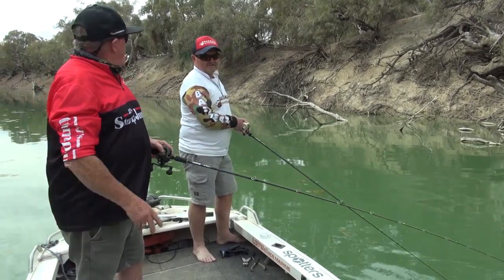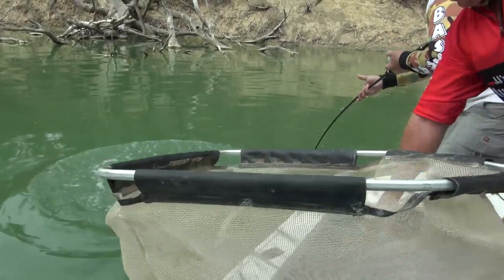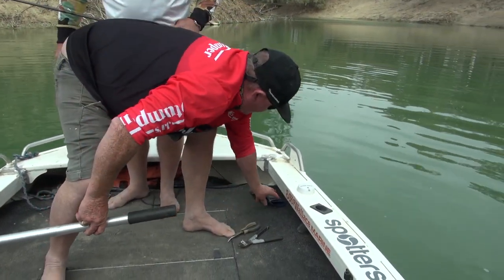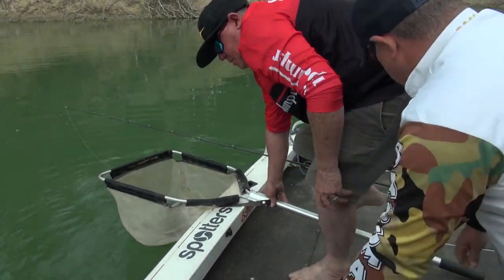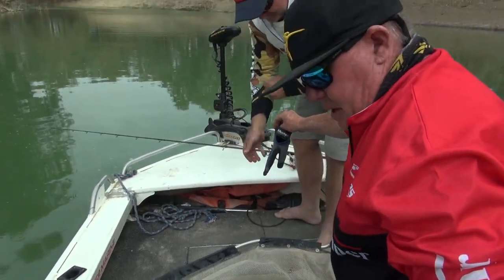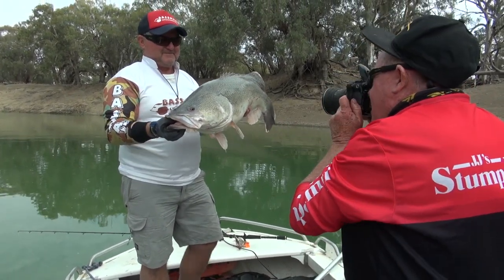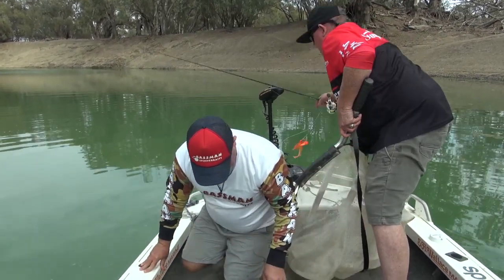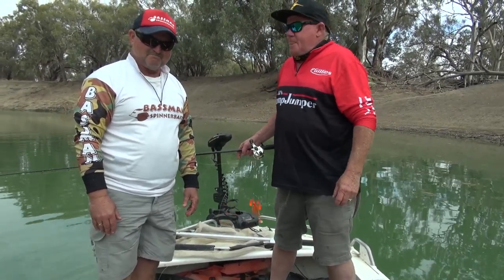Safe Cod Handling Practice